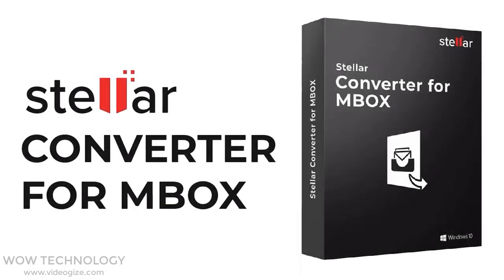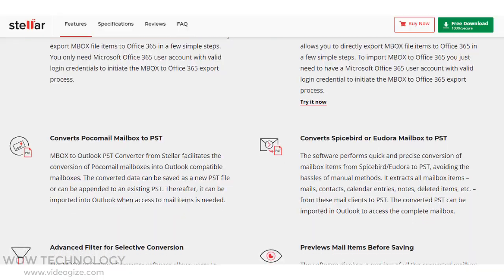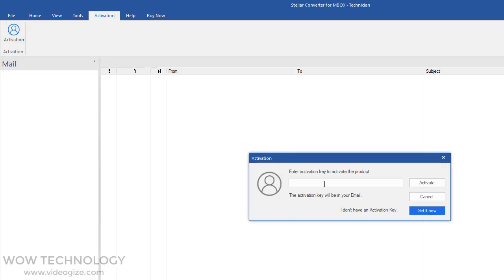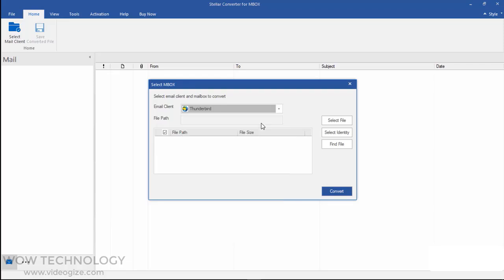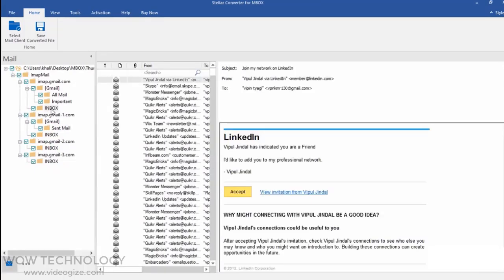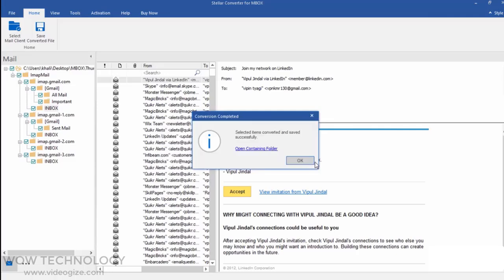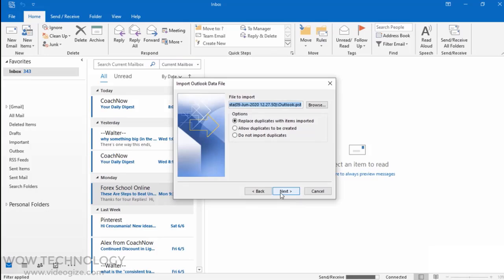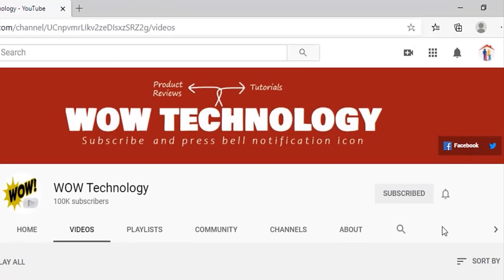Stellar Converter for MBOX - MBOX to PST Converter Tool Review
This video is about converting your MBOX Email Client Mailboxes to a Microsoft Outlook platform. The program MBOX to PST from Stellar is the best program u can use! This is a simple way to transfer all your data from MBOX to Microsoft outlook mail platform with the same folder structure.' IN THE VIDEO YOU SEE HOW YOU CAN USE THE APPLICATION AND HOW YOU CAN CONVERT IT SIMPLY. Stellar Converter for MBOX software is recommended by Administrators and Techies worldwide for converting MBOX to PST. This advanced MBOX to PST converter tool offers 100% precision and maintenance of mailbox integrity.
STEP 1: Import the file in the application.
STEP 2: Click on Save Mailbox File.
STEP 3: Click on filetype PST.
STEP 4: Open Microsoft Outlook.
STEP 5: Import the file via Import/Export menu.
STEP 6: Select Outlook data file.
STEP 7: Your mailbox is exactly the same as before but on a Windows platform! DOWNLOAD AND TRY IT! ABOUT THE APPLICATION